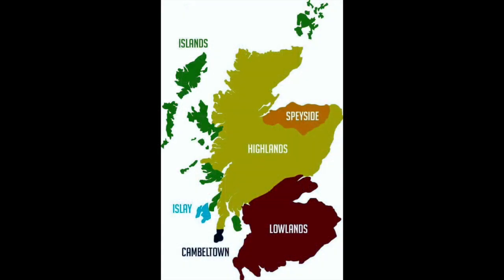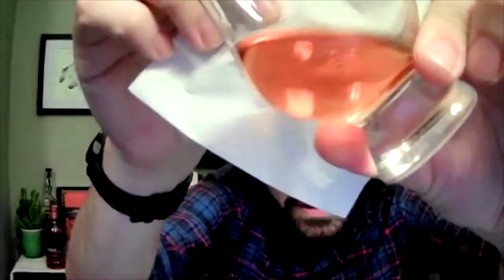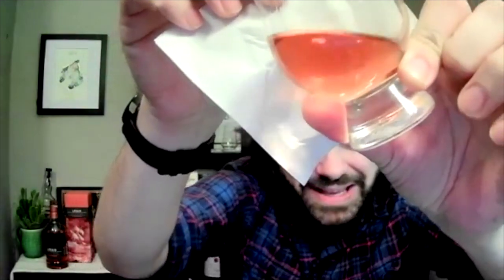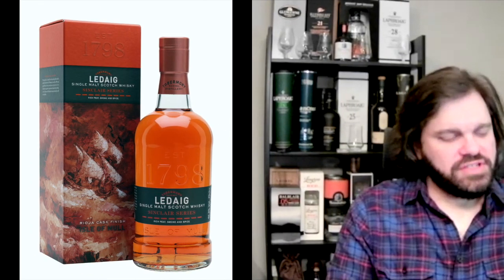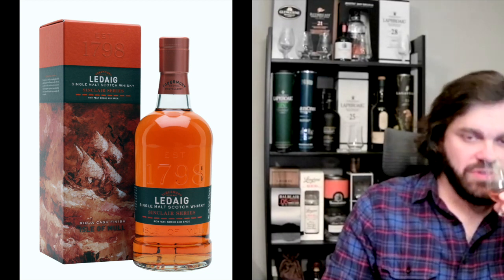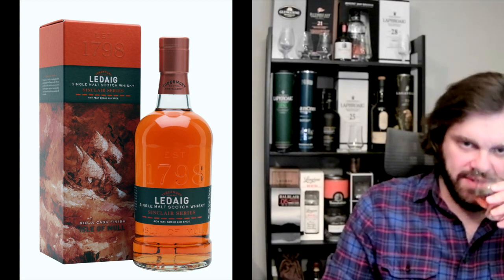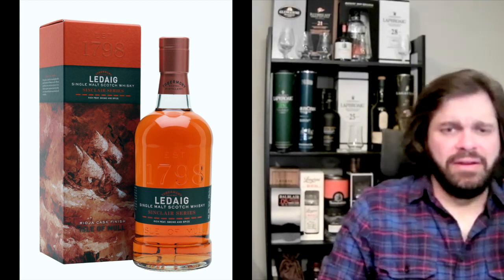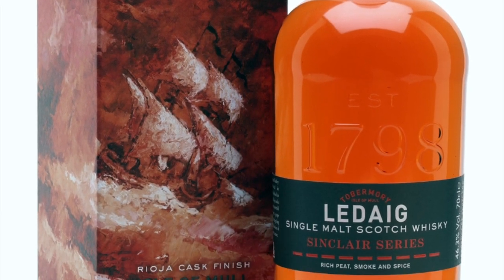Ledaig "Sinclair Series" Rioja Cask Finish - Whisk(e)y Review #133